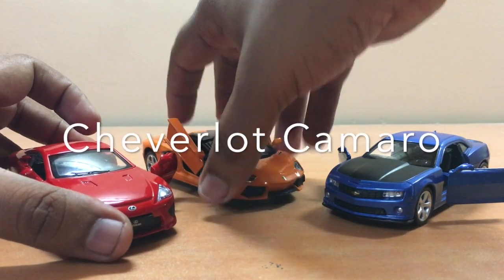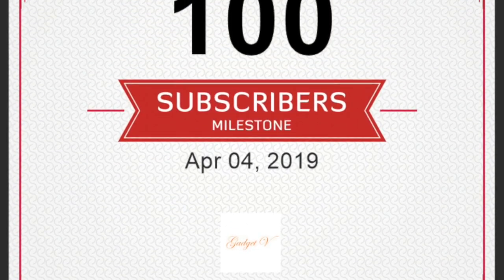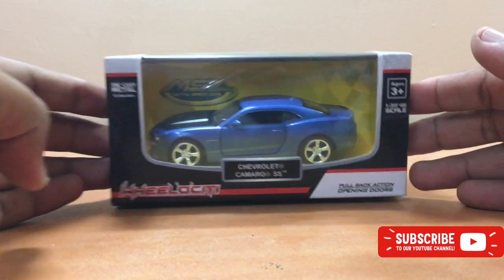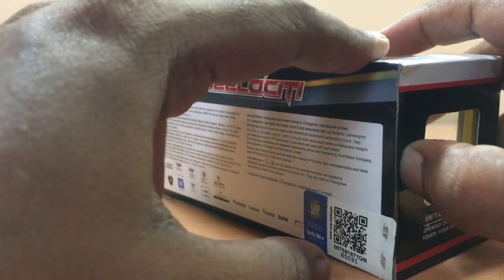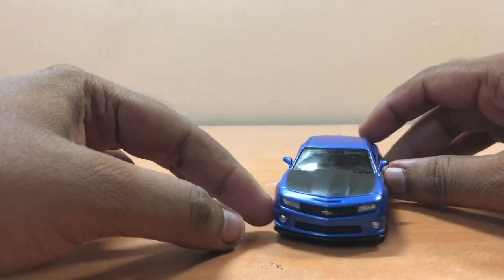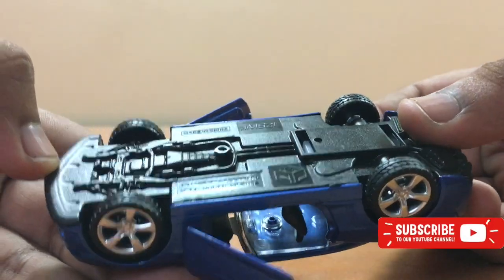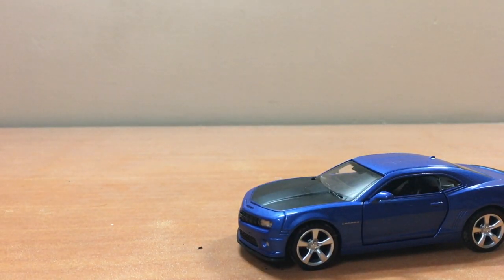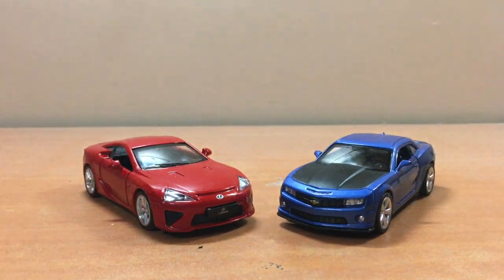Unboxing diecast chevrolet camaro - Miniature automobiles - scale 1:42 - Bumblebee.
Chevrolet camaro .in this video . this is 1:42 scale model with pull back mechanism . it will be a best miniature i seen . This car is famous for its appearance in Transformers movie as bumblebee.

our other best scale model video